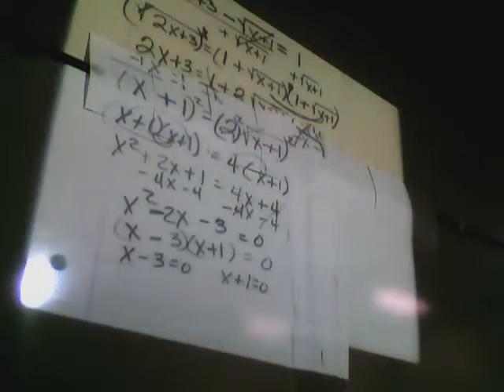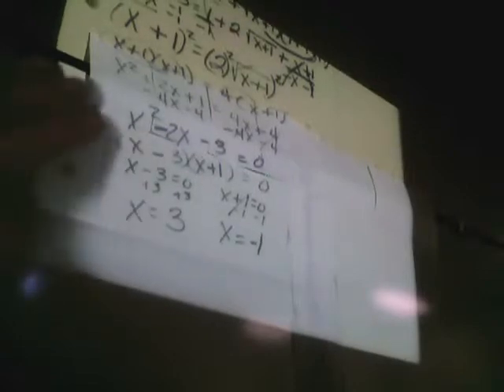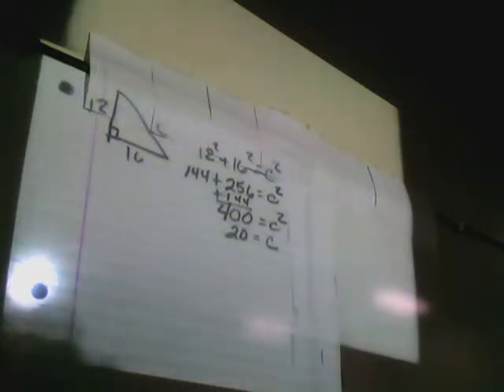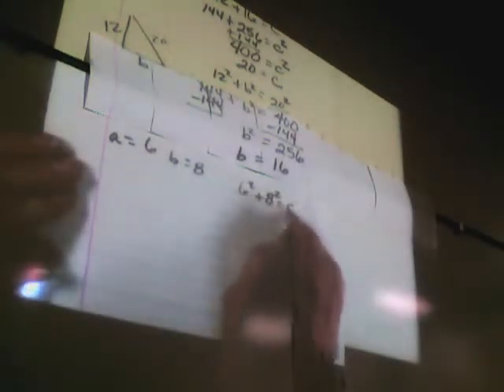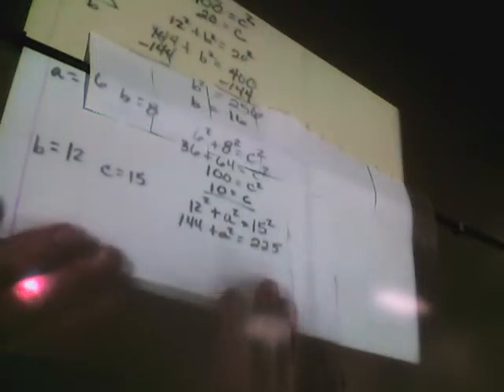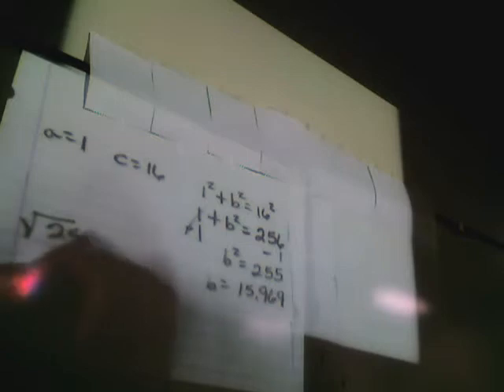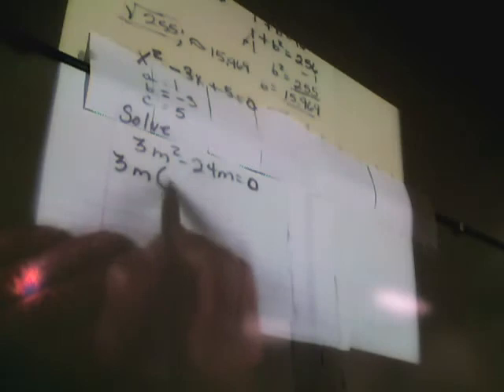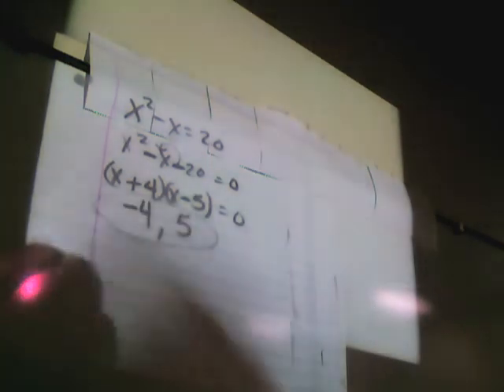114 Ch 8-9 Review Part 4.wmv